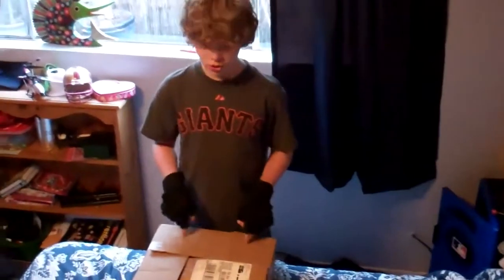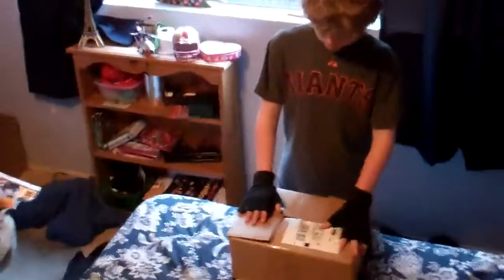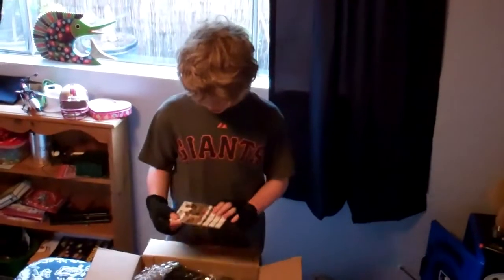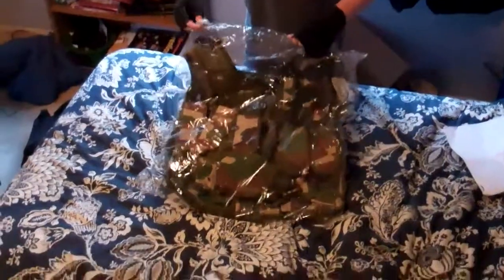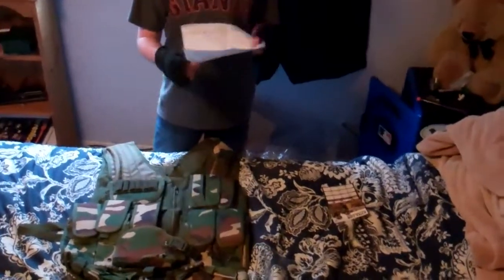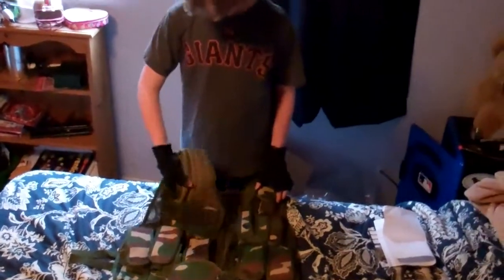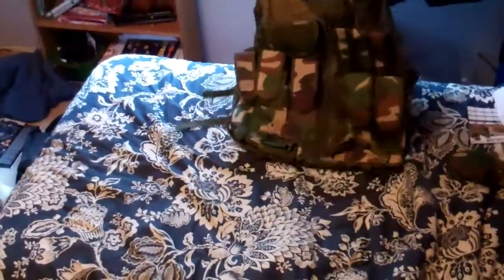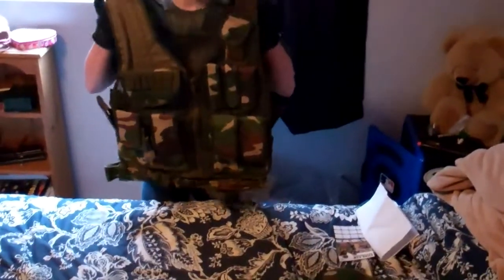Evike Deluxe Spec. Force Cross Draw Tac. Vest (Woodland) unboxing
Deluxe spec. Force Crossdraw Tactical Vest w/ holster - Item ID: vest-crossdraw-wd $39